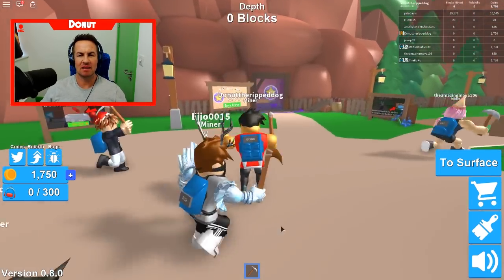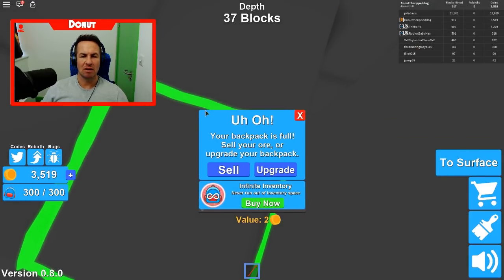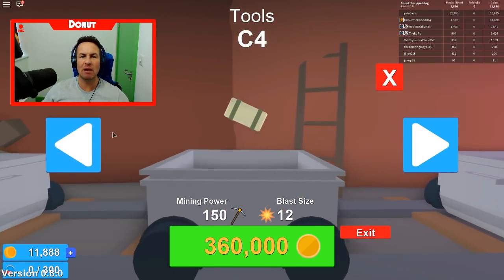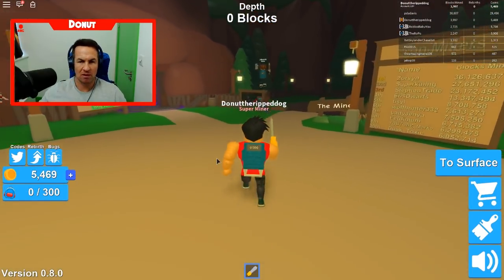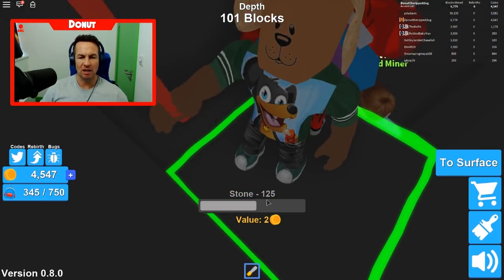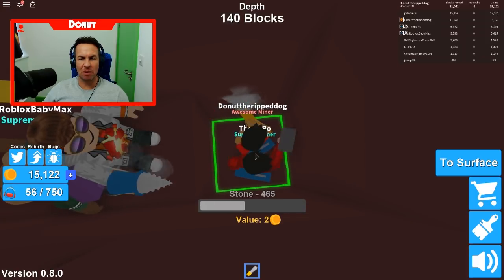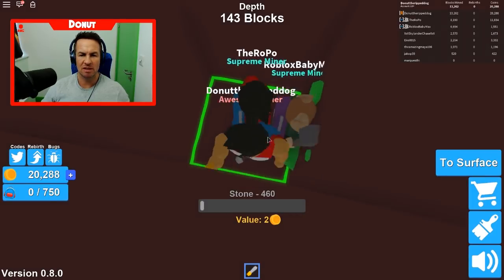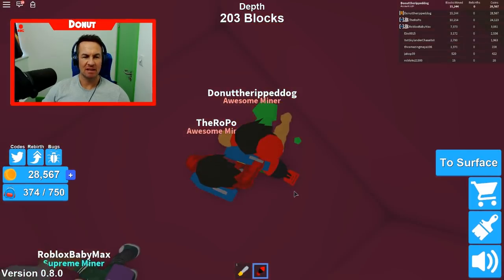ROBLOX MINING SIMULATOR - DONUT AND ROPO FIND ALL THE DIAMONDS BY USING C4 EXPLOSIVES!!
ROBLOX DONUT THE DOG -

🍩Instagram name: donutthedogyt